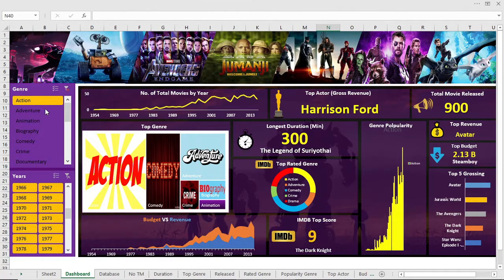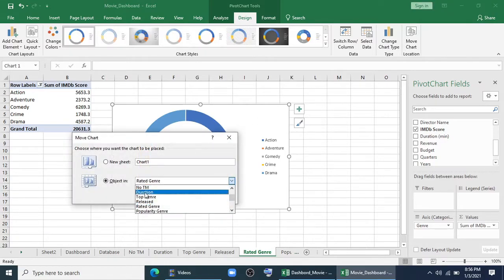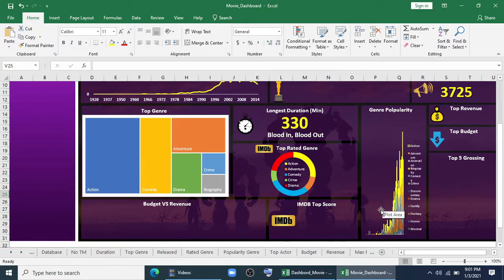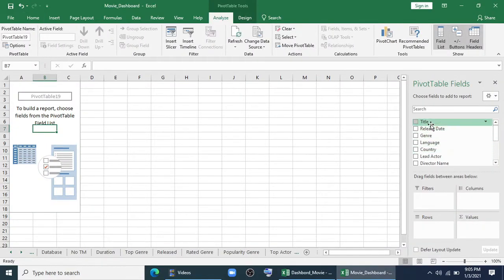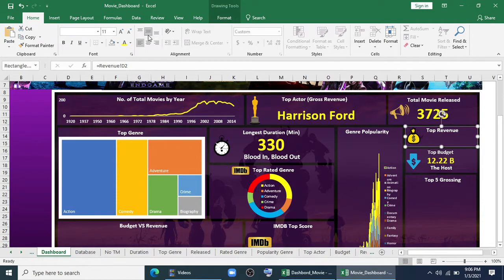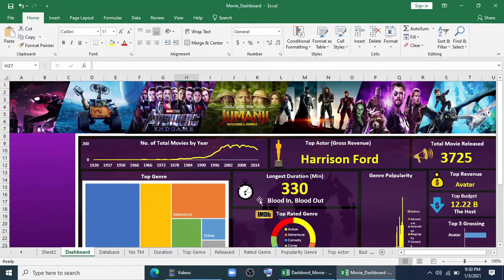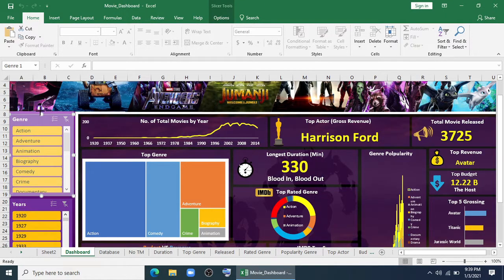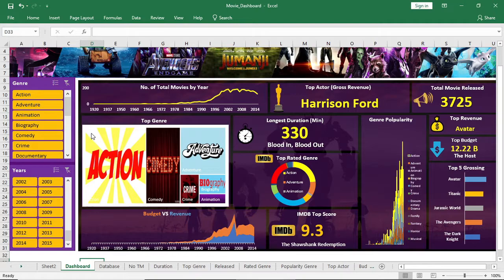How to Build Dynamic Dashboard in Excel (Part 02)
► How to build dynamic dashboard in excel

how to build dynamic dashboard in excel. Dynamic dashboard using PivotTable. Full dynamic excel dashboard. Easy tutorial - Build a dynamic dashboard in excel.

Note: (Download file contains only data set of the dashboard for practice.)